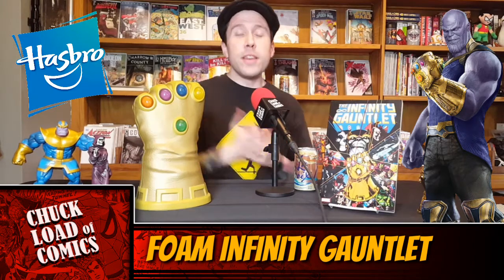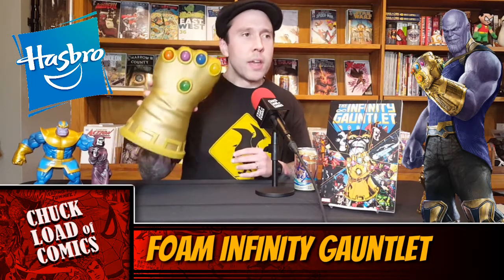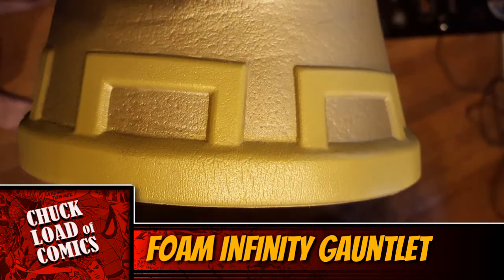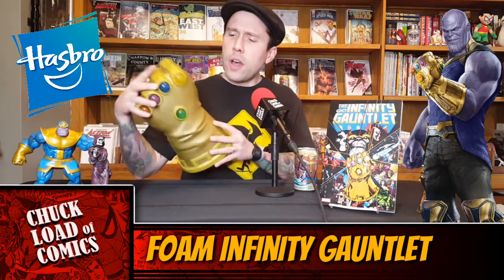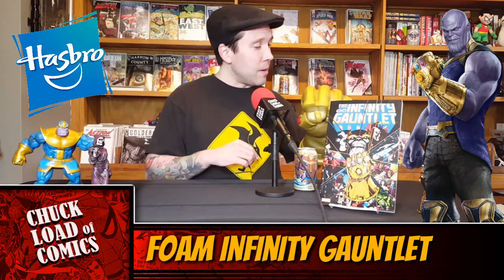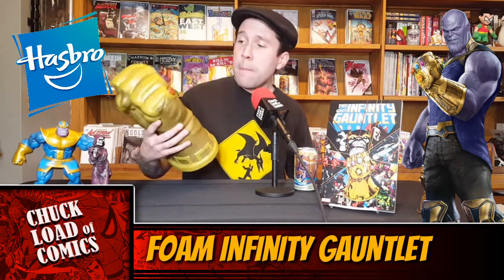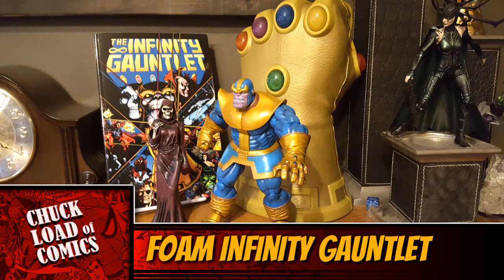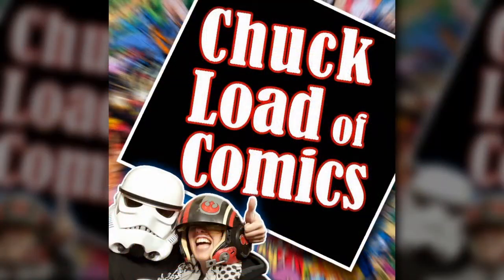Infinity Gauntlet EVA Foam: Disney Store Exclusive | Toy Review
Disney Store Gauntlet | Product Review

We review The new Hasbro foam Infinity Gauntlet. Part of the Infinity War line of products available at the Disney Store.